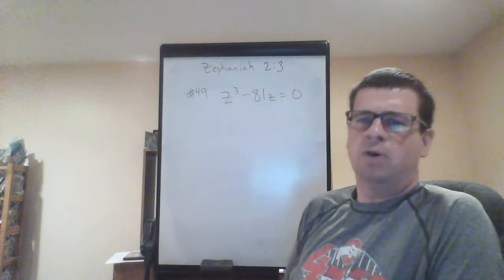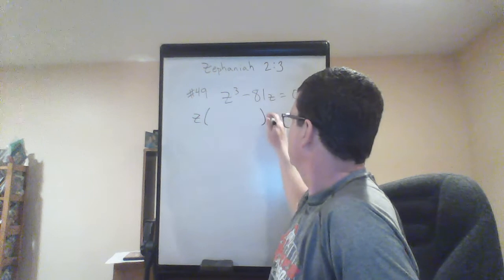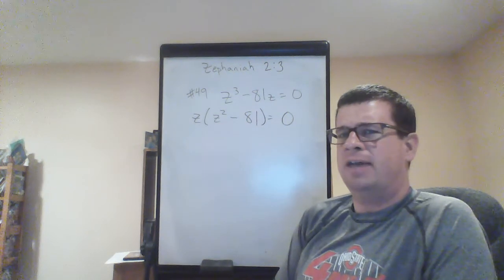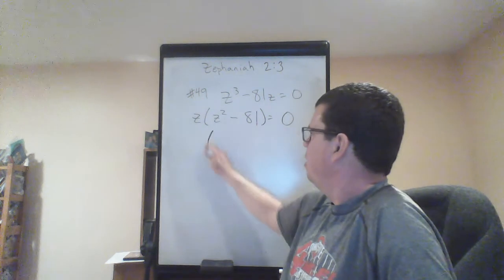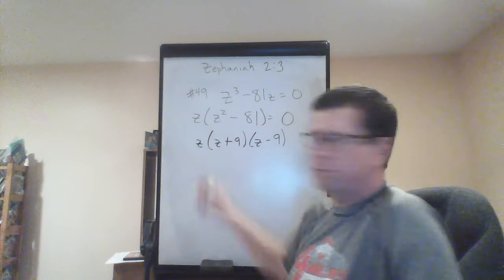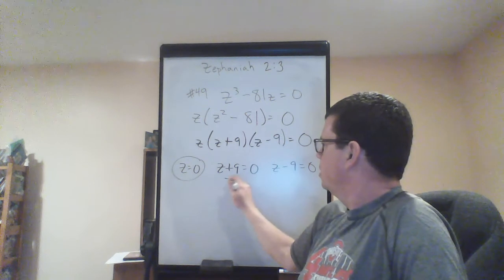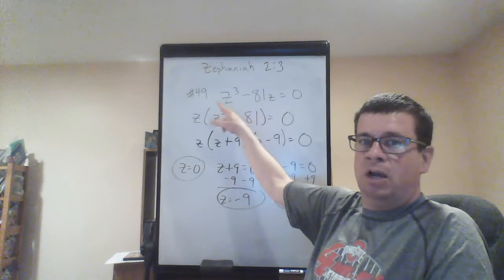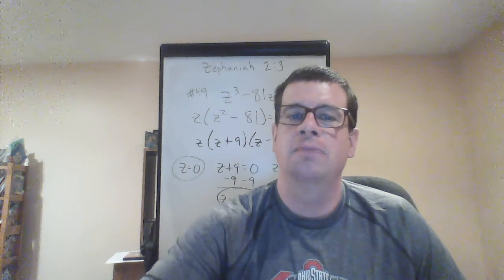Algebra 1, #49 on 9.8